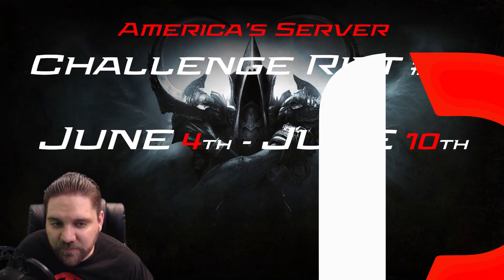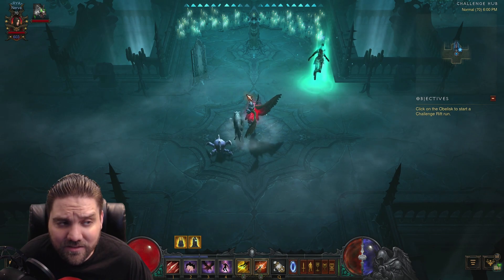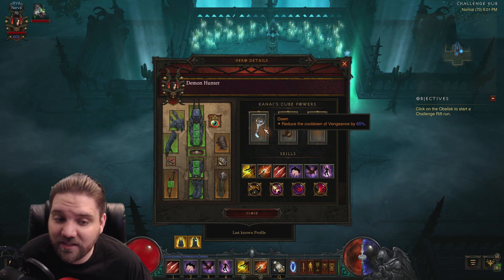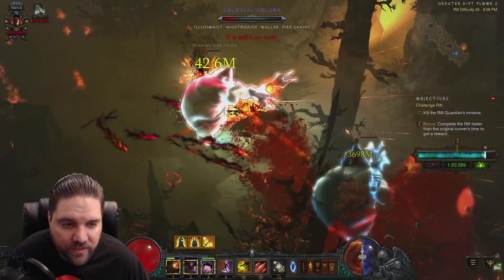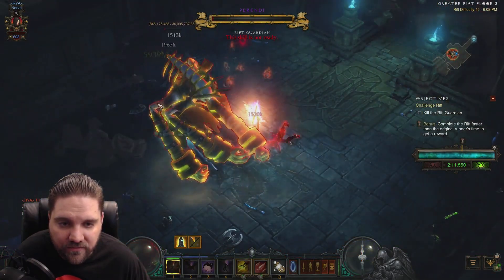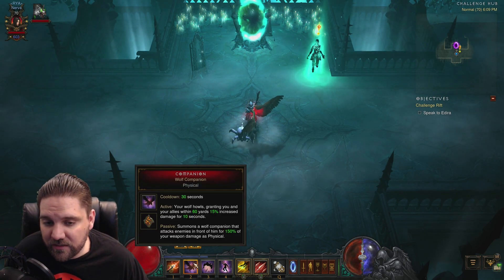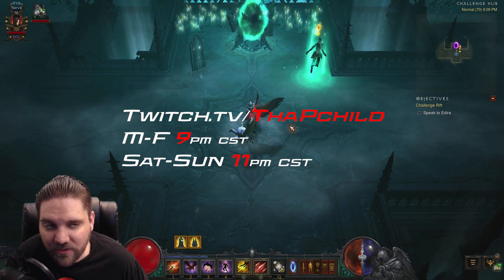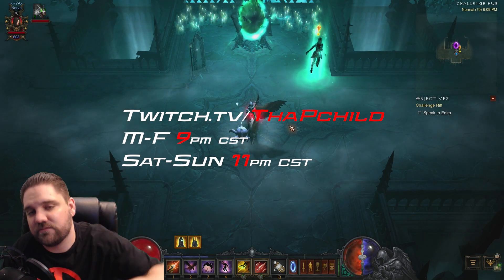Diablo 3 - Challenge Rift #50 - UE Spray to Win!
Stream is LIVE every night 7 days a week!
monday - friday 9pm cst
saturday - sunday 11pm cst

Here is the US Server (America's Server) Challenge Rift #50 - Video Guide.

This week is a UE Demon Hunter Build.

If you need more help come catch me live on twitch. I'll help you knock it out!